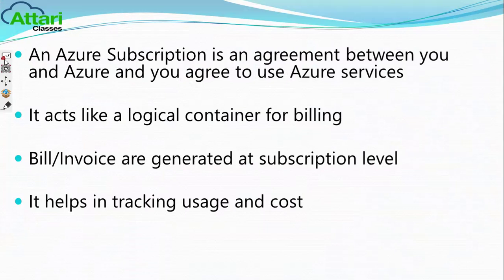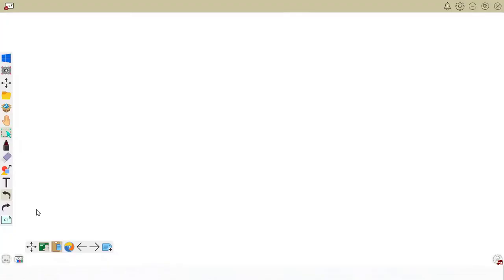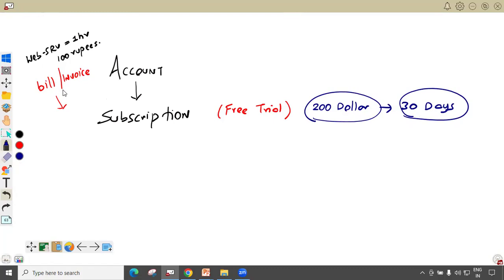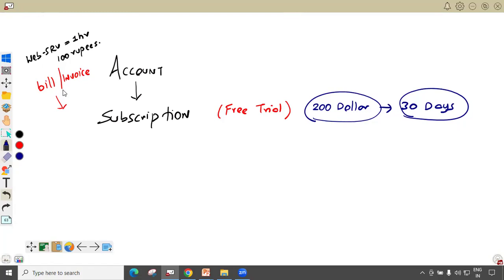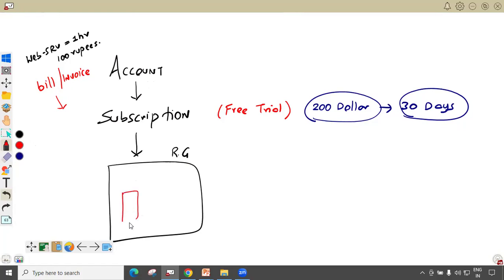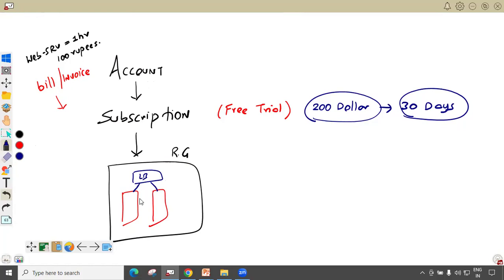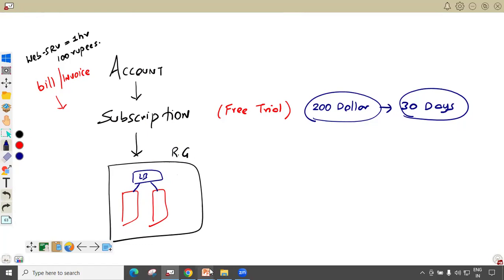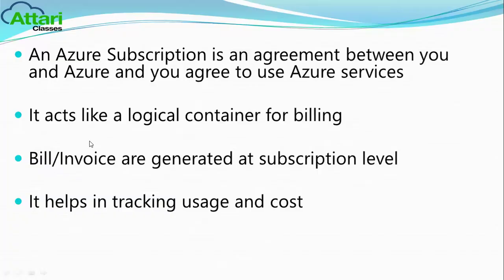Don’t Start Azure Without Understanding This! | Azure Subscription Explained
Learn what an Azure Subscription is before you start your cloud journey! In this video, we break down Azure concepts in a simple and beginner-friendly way to help you understand how Microsoft Azure works.

Attari Classes is a leading IT training institute, offering high-quality instruction in:

📦 VMware vSphere
☁️ AWS Cloud
🔷 Microsoft Azure